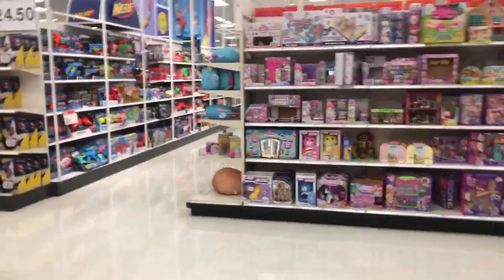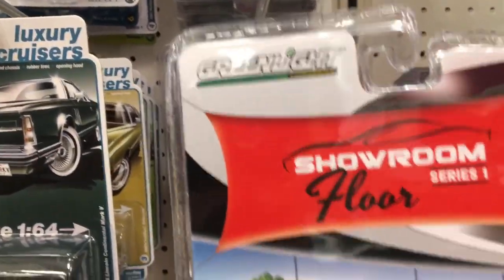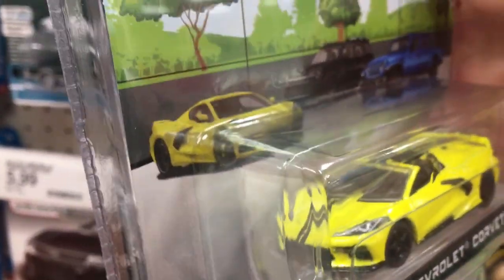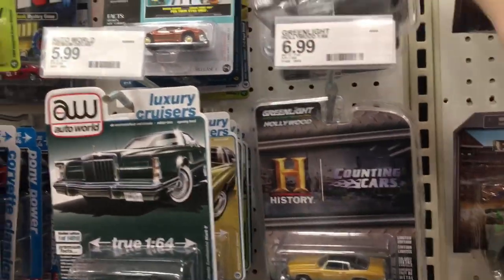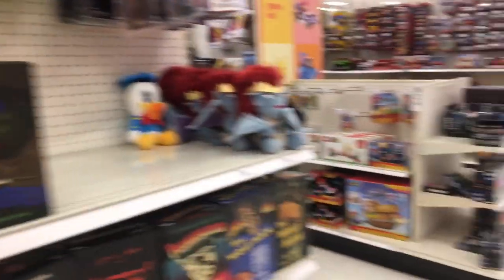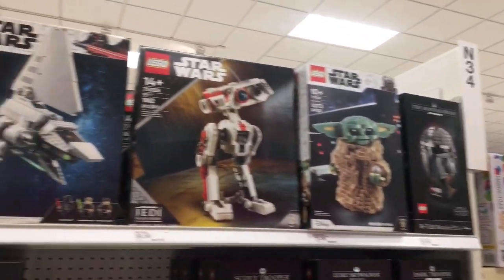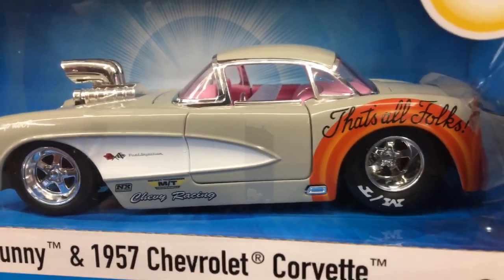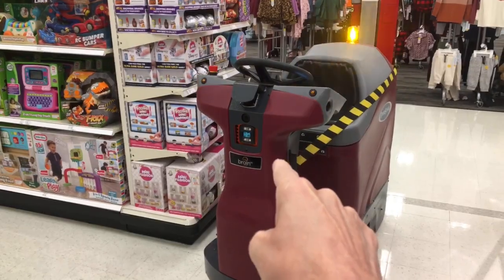Hunting Hot Wheels & Diecast Collectibles | New Greenlight Diecast Collectibles and Jada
Hot Wheels Toy Hunt/Peg Hunt. Come with me as I search all over to find Hot Wheels and Die Cast collectibles Greenlight, Johnny Lightning, M2 Machines, Matchbox, Kaido House, Mijo and Mini GT and toys such as action figures & more from all eras